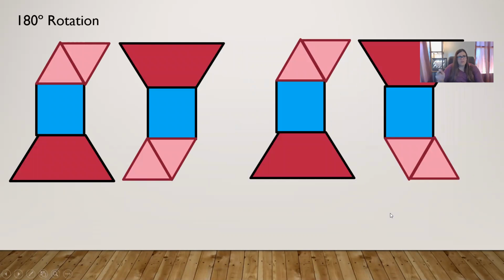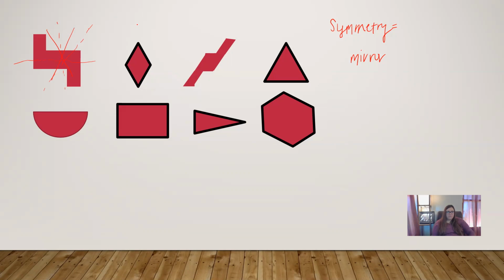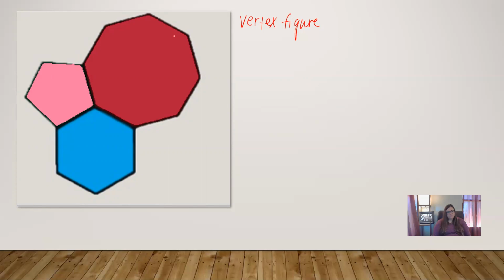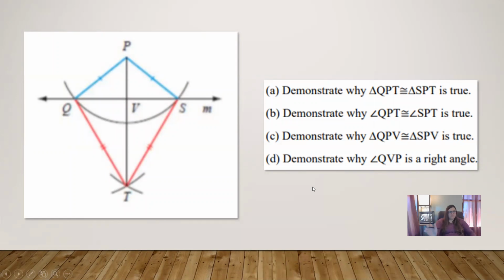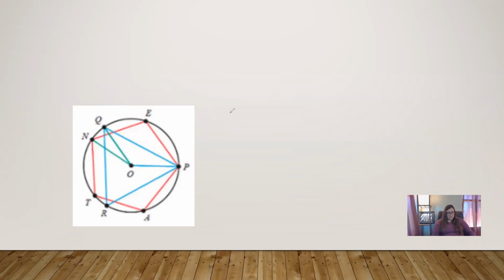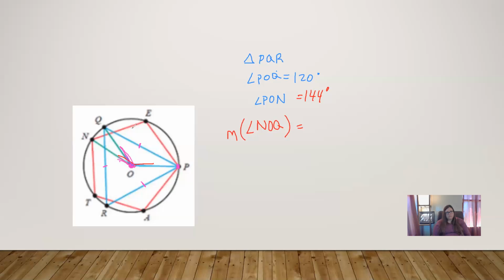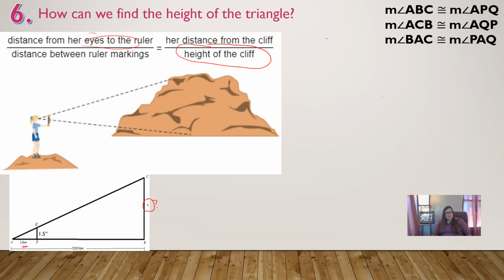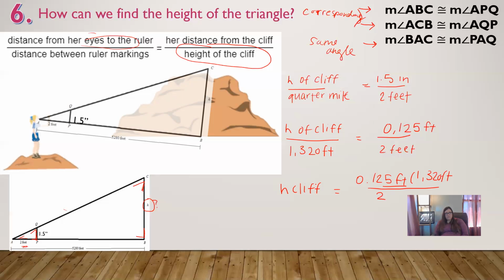Gillham, Danielle MFT II Module 4 1723 Spring